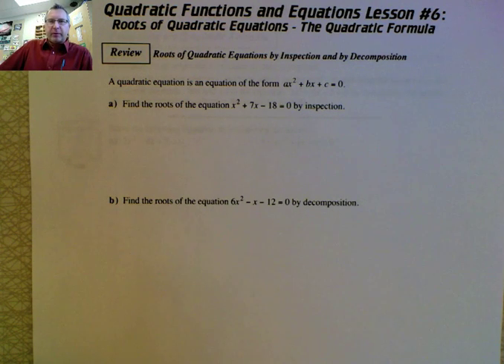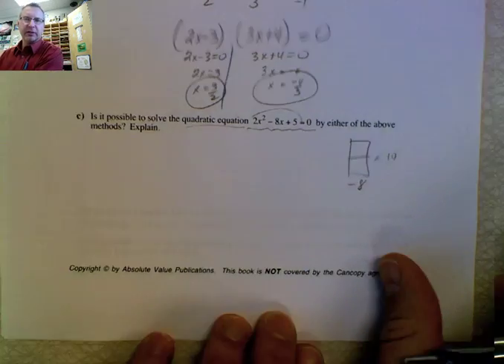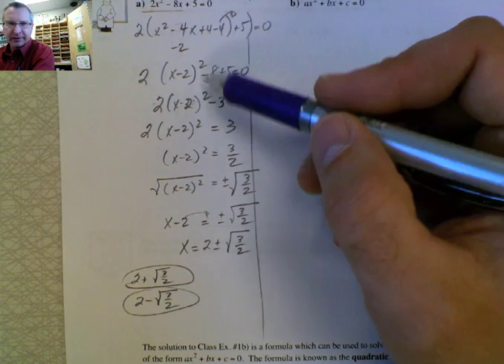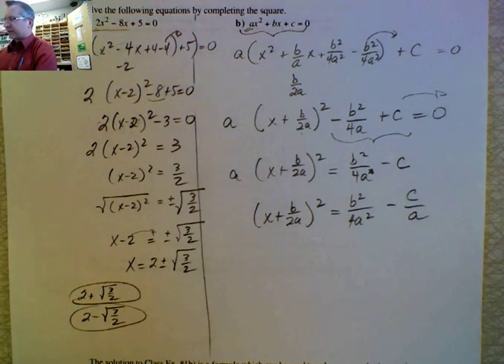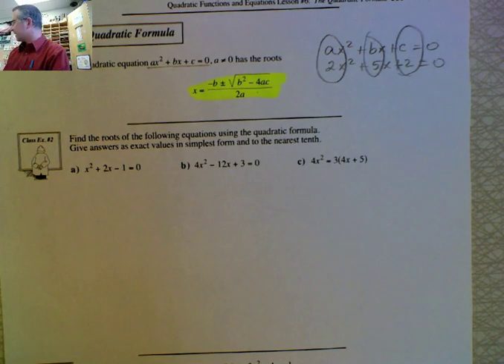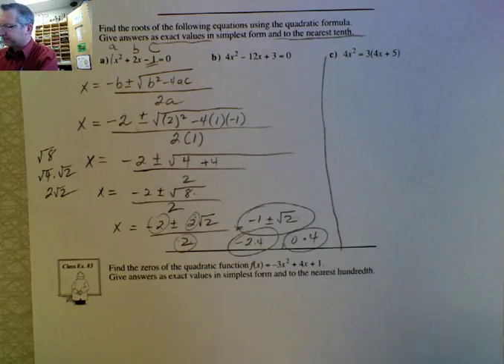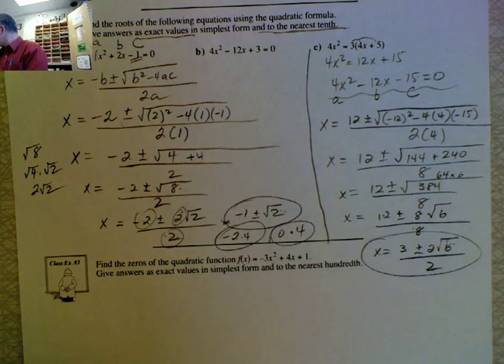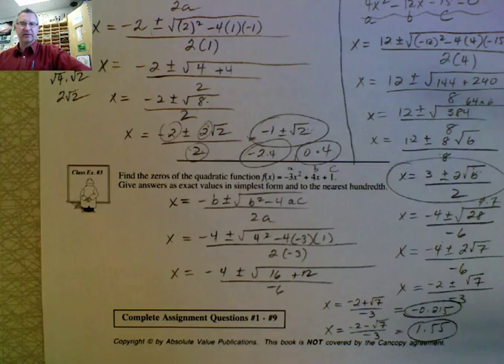6 Quadratic Formula